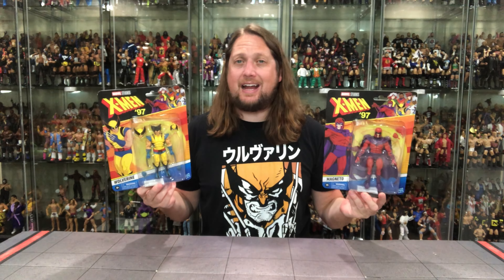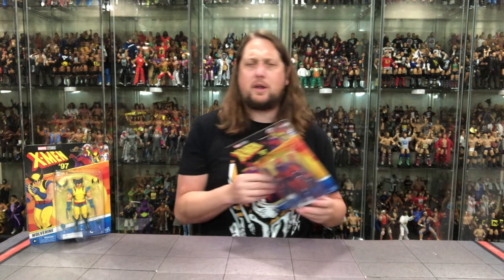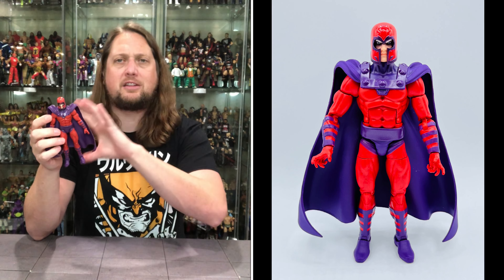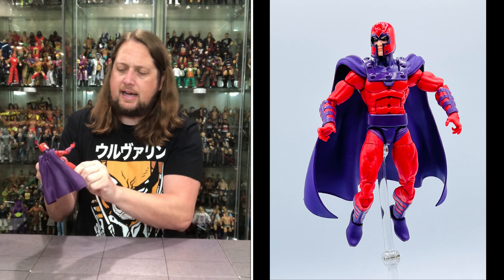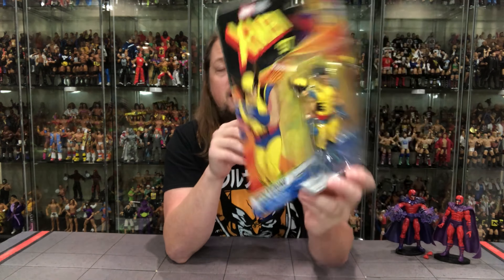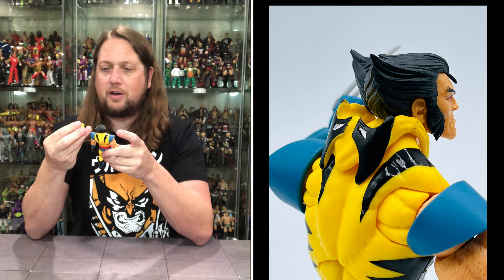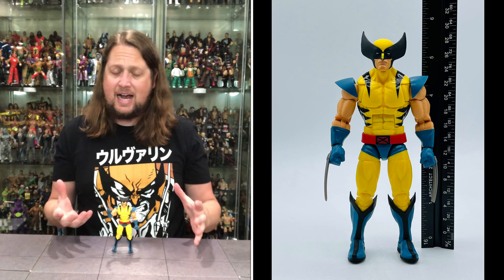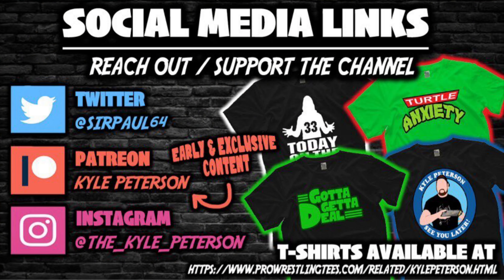Wolverine & Magneto X-Men 97 Marvel Legends Unboxing & Review!